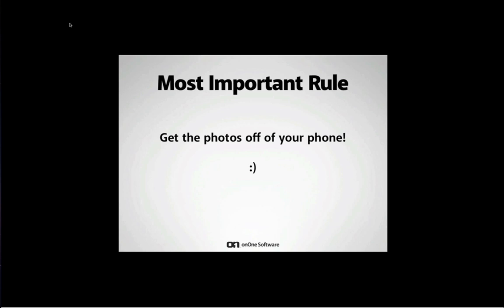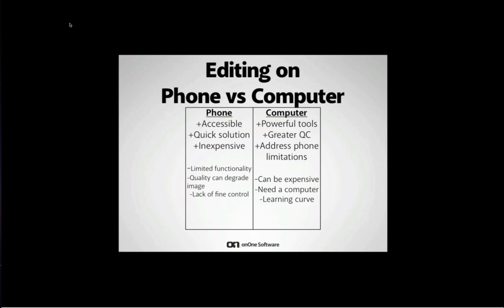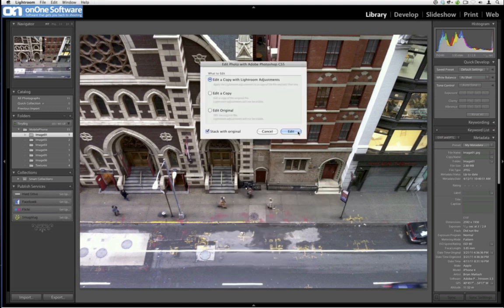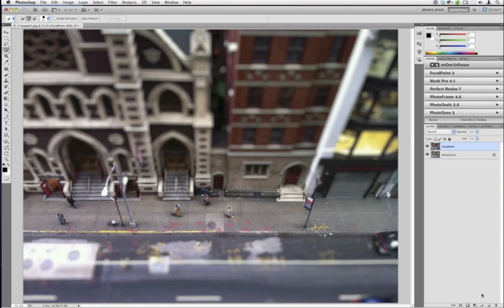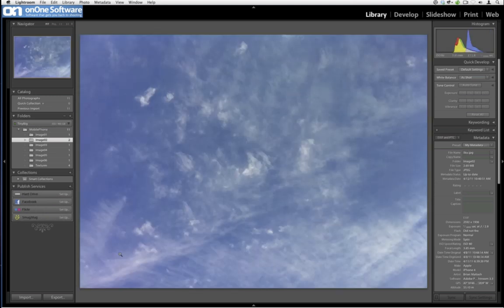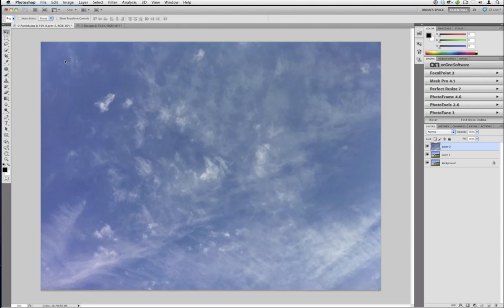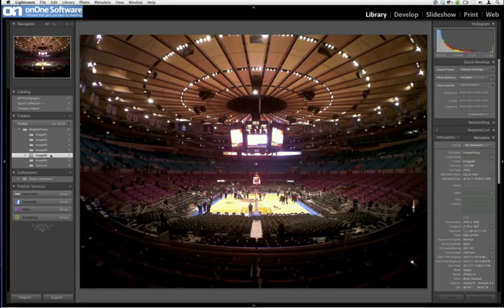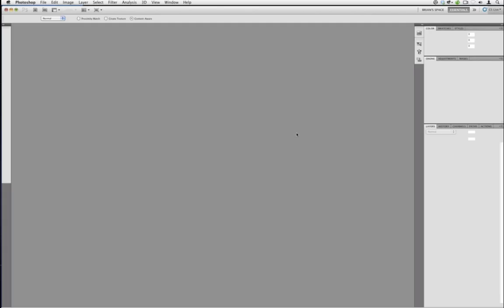Getting The Most Out Of Mobile Phone Photography using the Perfect Photo Suite with Brian Matiash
Just about all of us have phones with cameras built into them. These cameras offer you a unique opportunity to always get a shot. However, there is a stigma with mobile phone photography that doesn't need to exist. Join Brian as he shows you how to boost the quality of mobile phone images using the Perfect Photo Suite.

Brian uses an Apple iPhone 4 as his mobile phone but this Webinar is applicable to anyone who loves shooting with their phone camera.